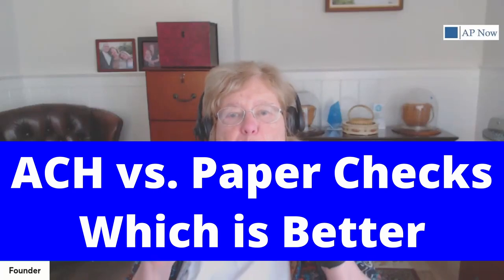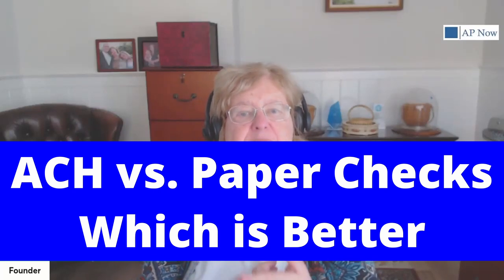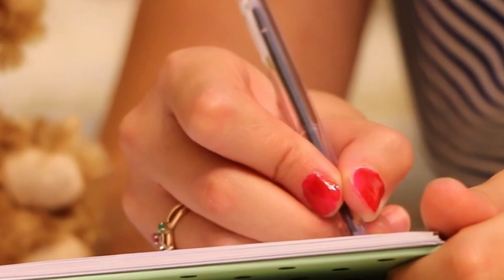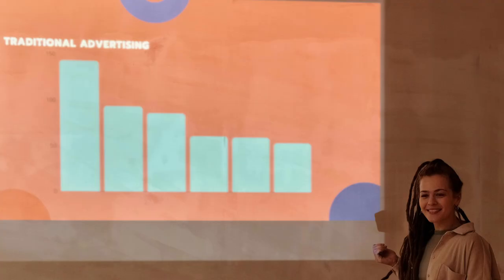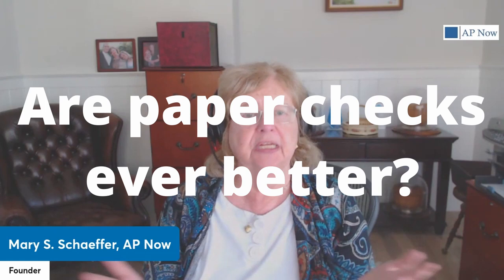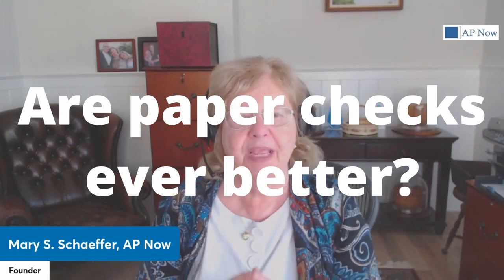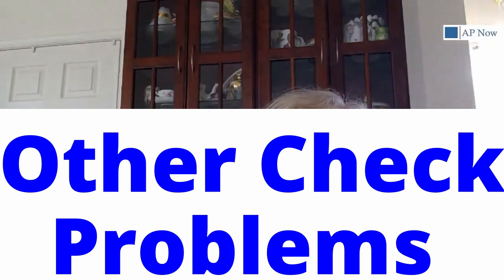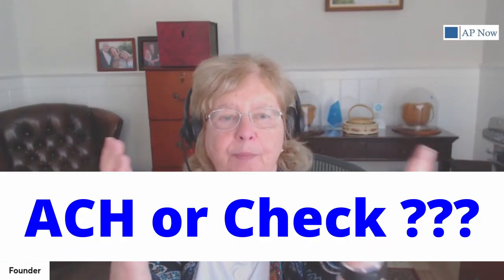ACH or Paper: Which Is Right for You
Confused about ACH or paper payments? This video will help you decide which option is right for you! Learn about the differences between ACH and paper payments to make the best choice for your business.

Other
00:00 ACH pr Checks
00:46 ACH Costs
02:02 Real Life Example
02:46 Other Problems with Checks
04:57 Check Costs
05:50 When to Use ACH, When to Use Paper Checks